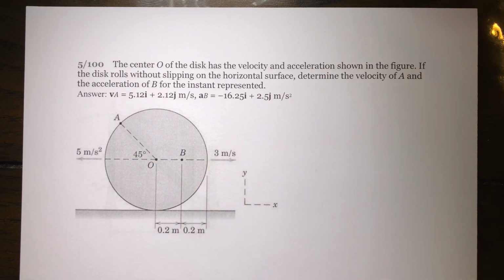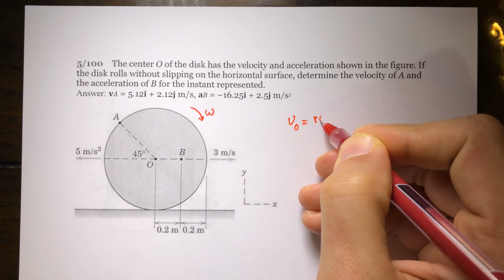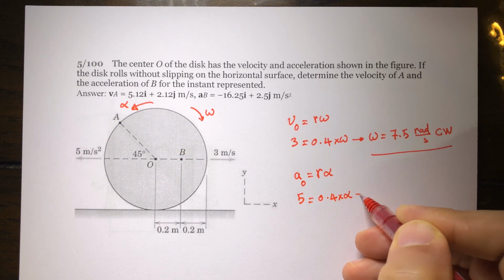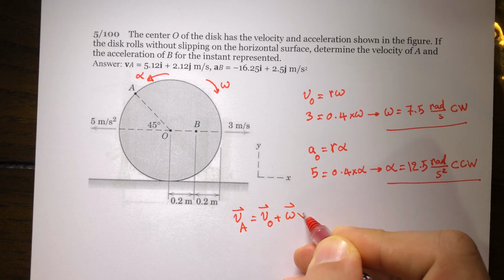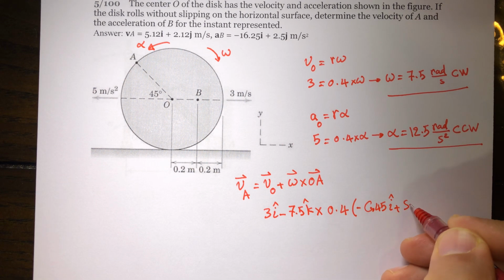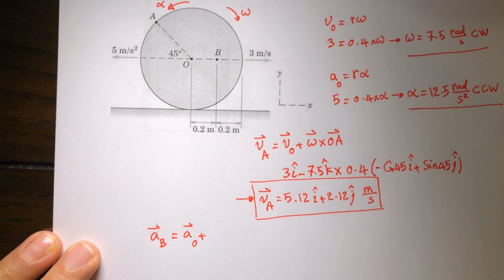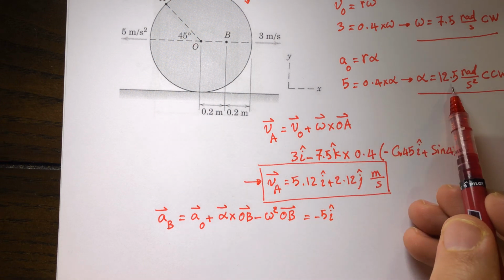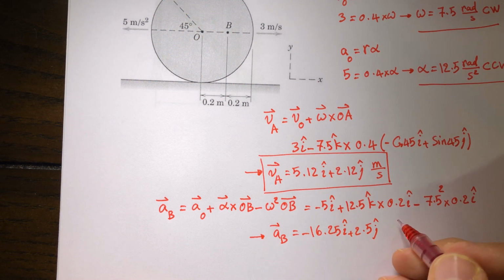071 - Dynamics - Relative acceleration